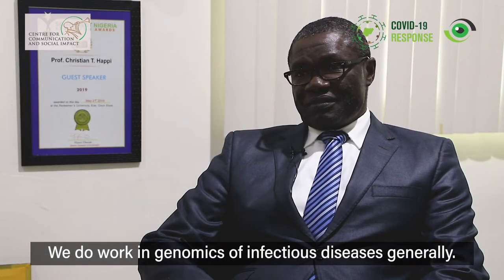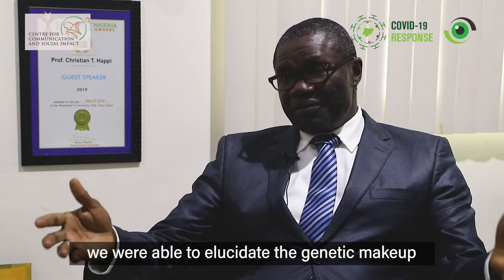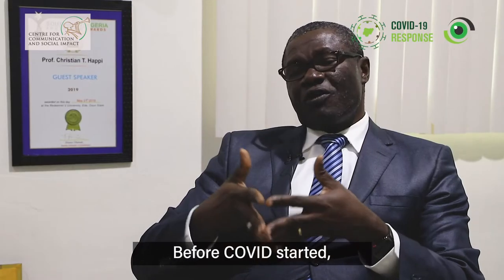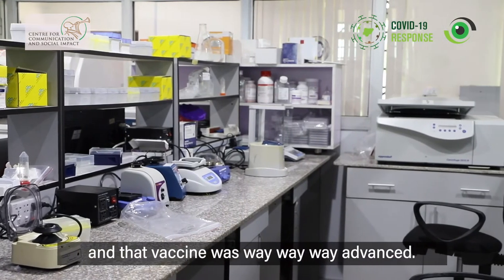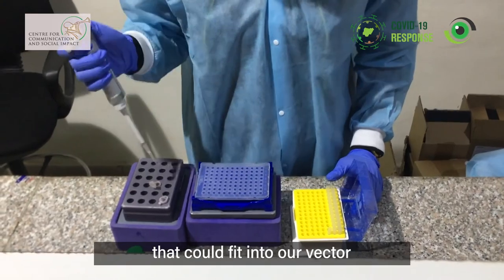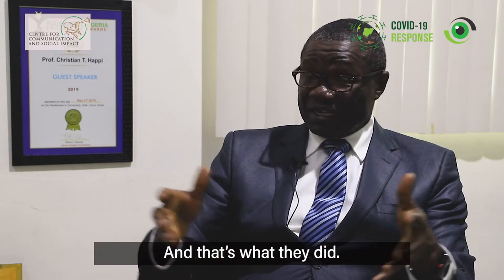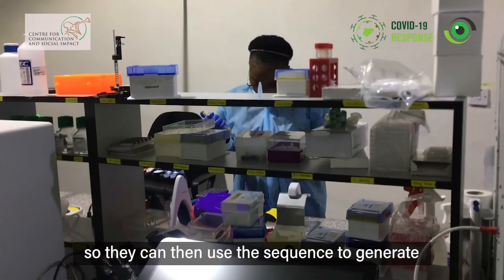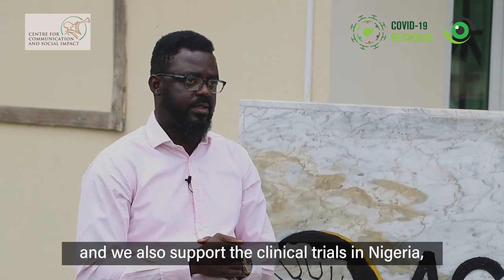The Quest for a Potential COVID-19 Vaccine in Nigeria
The African Center of Excellence for Genomics of infectious disease is a leading efforts in Nigeria's fight against various infectious diseases. Professor Christian Happi, the center's Director and his colleagues share how they are supporting the Nigeria Centre for Disease Control in the fight against COVID-19